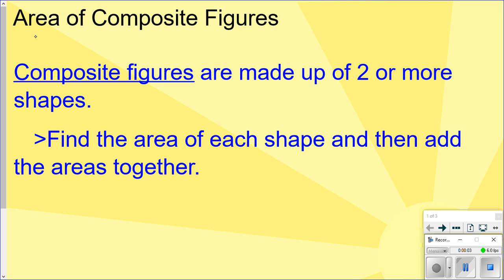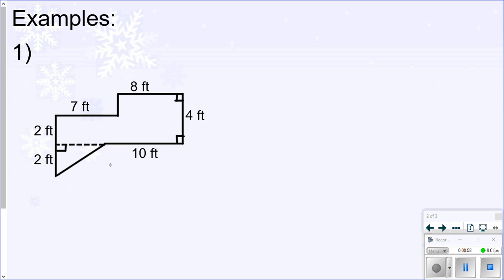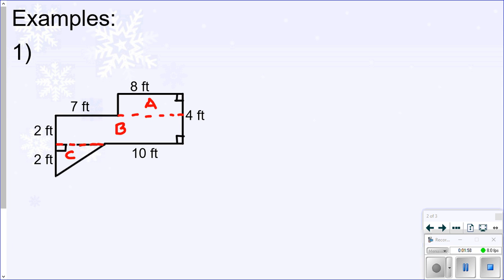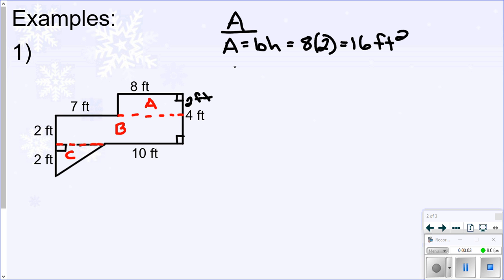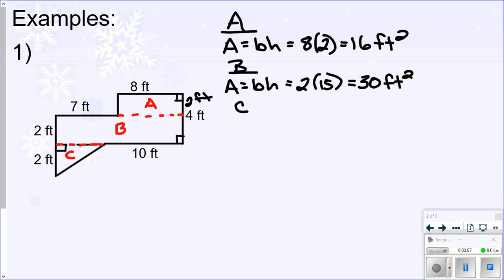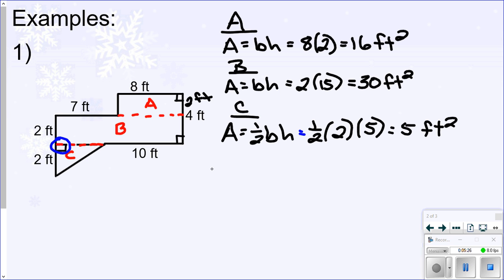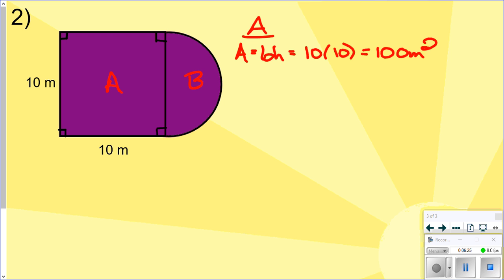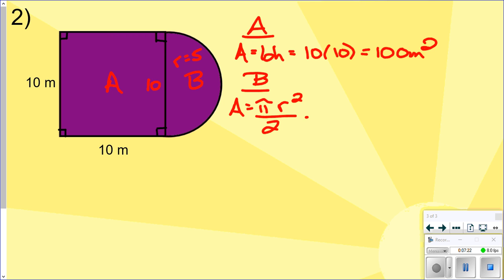Area of Composite Figures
This video shows how to calculate the area of composite figures.